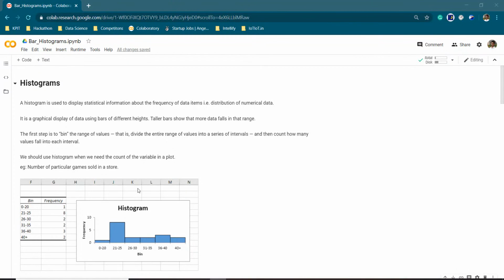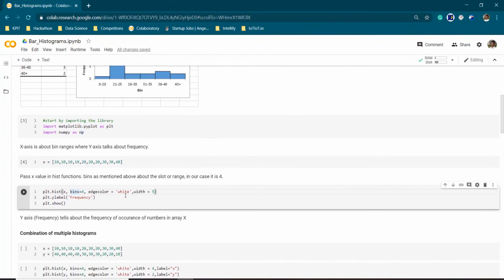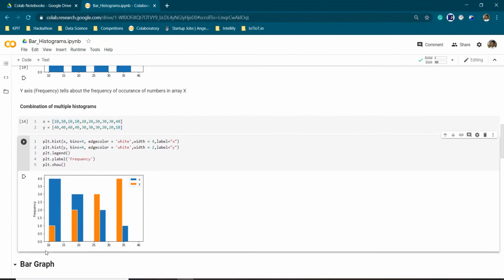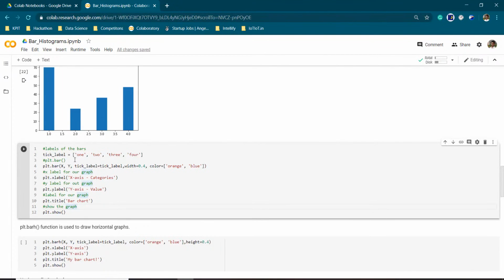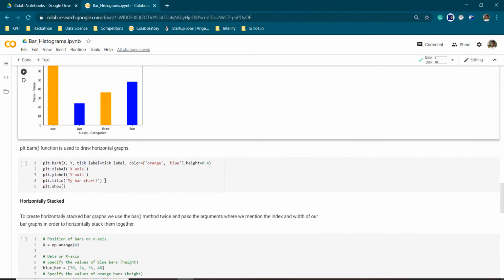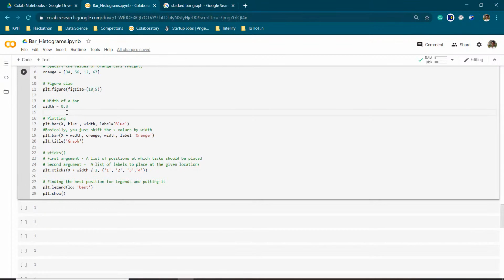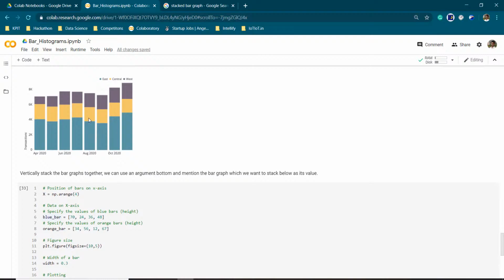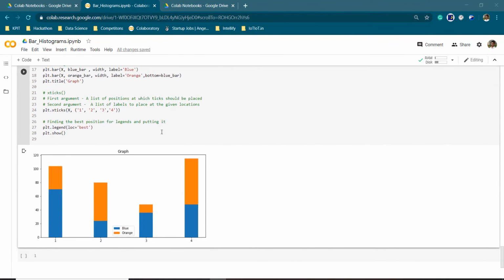Matplotlib | Histogram and Bar Graph | Machine Learning | Intellify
This video explains the concept of Histograms and Bar Graphs in Matplotlib. Interactive and elaborate examples are added for the better understanding of concepts.